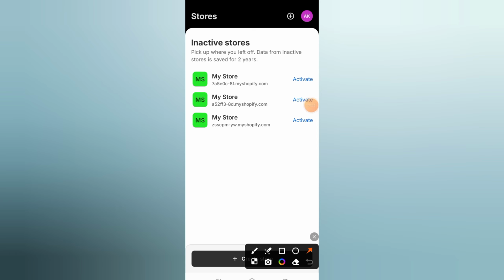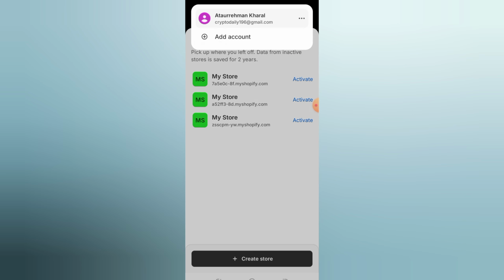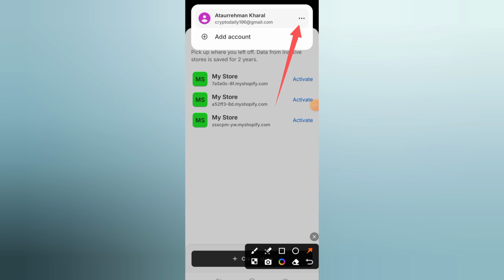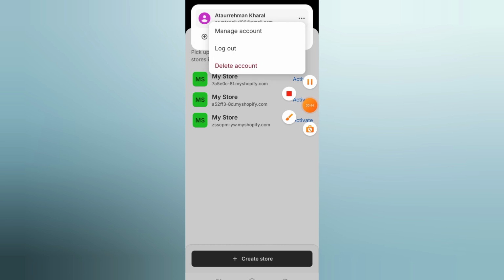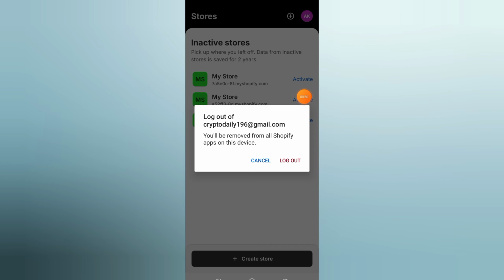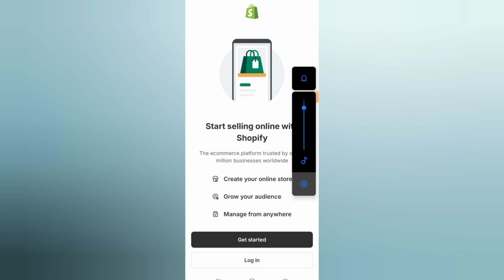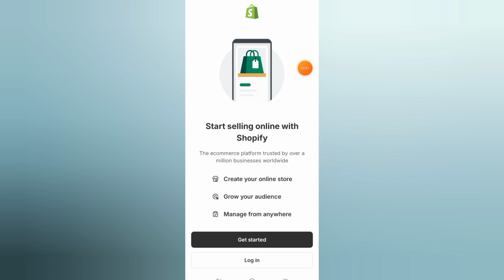How to logout Shopify Account Using Google